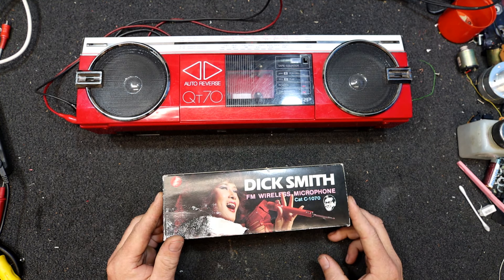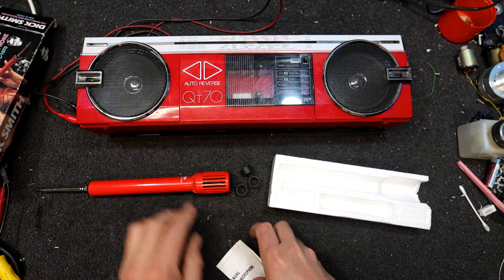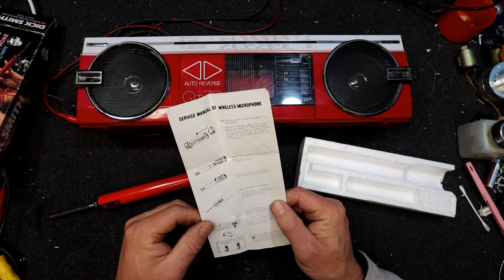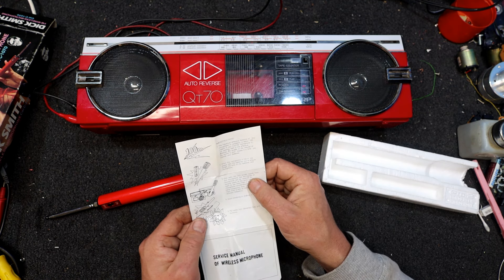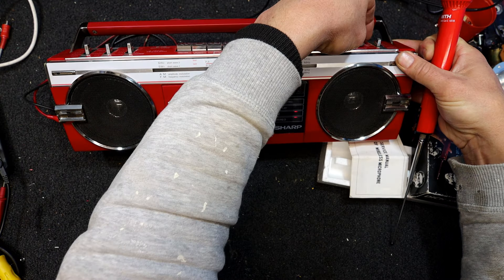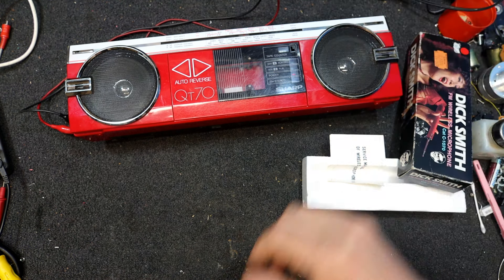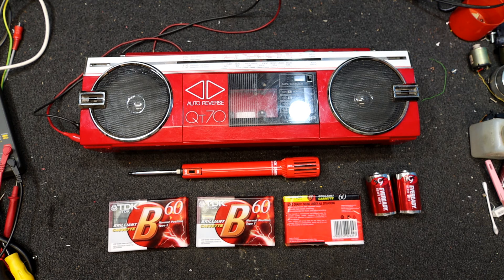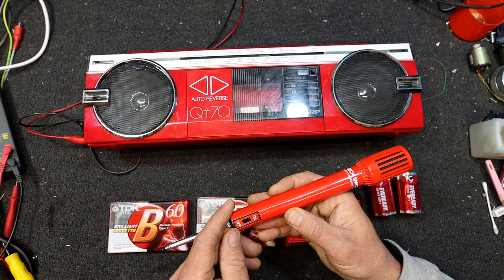Dick Smith 1983 FM Wireless Microphone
I test out this mid 80s wireless mic from Dick Smith Electronics that I picked up second hand as a bit of a boombox go-with